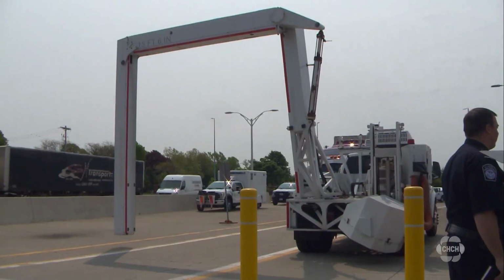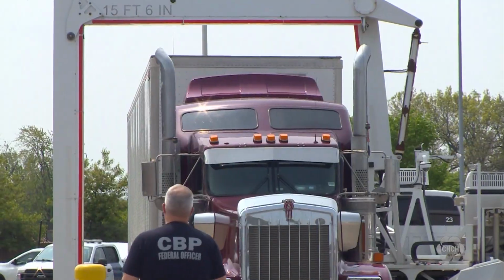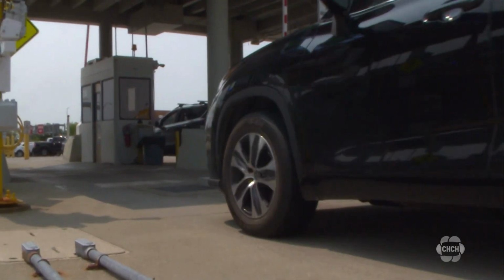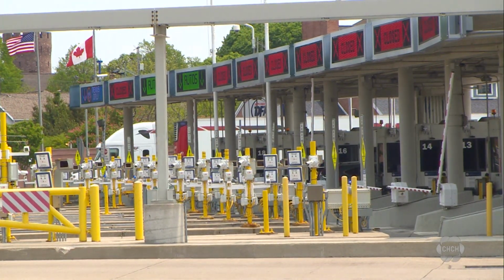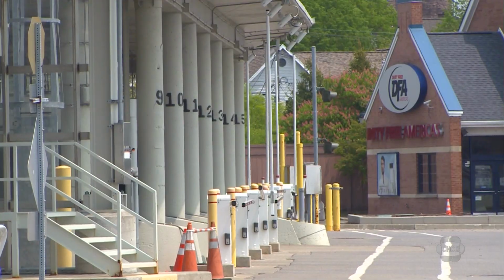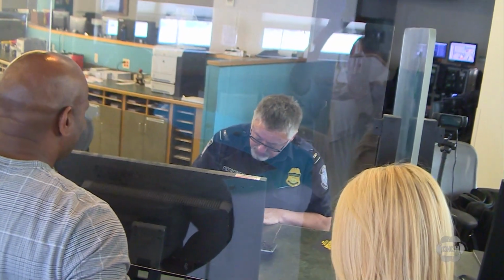Inside the U.S. Customs and Border Protection at Peace Bridge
The United States lifted a pandemic border control policy a couple of weeks ago. Now, U.S. border officers are preparing for a busy summer at the Peace Bridge.

With over 60,000 employees, U.S. Customs and Border Protection is one of the world’s largest law enforcement organizations. It consists of three operations, the U.S. Border Patrol, Air and Marine Operations, and the Office of Field Operations.

Giorgio Fuda has been with border protection since 2009 and joined Field Operations in 2013. He says a lot has changed since he first started, “technology has been great, it’s been a force multiplier, it’s allowed us, the officers to more efficiently process traffic while taking away the administrative burdens.”

CHCH News got to see this technology including an X-ray designed to scan transport trucks, license plate reading cameras, and facial recognition technology. The officers still rely on long-used methods like the K-9 unit.

U.S. Customs and Border Protection says all these pieces and more are integral to ensure safety and efficiency. On a typical day, they process over 800,000 passengers and pedestrians.

U.S. Border Patrol says the Peace Bridge specifically is a challenging border crossing to work at and a dangerous one for those who attempt to illegally cross.

Special Ops Supervisor, Eric Secord says, “The challenges here are quite extreme, it is an all maritime border, with that comes a very quick river, deep, fast moving current, it stays cold with the winter and cold weather, the water can get you hypothermic very fast.”

Collaboration with the Canadian side of the border is essential. “…99.9 per cent of everybody that you run into is legitimate traffic, they’re good outstanding people just going on with their day, and the difficulty is finding that .01 per cent that is doing something illicit. It’s the partnerships that make a difference with that,” Secord said.

For Canadians who are planning to travel this summer, there are simple ways to ensure a smooth process. Such as having the proper documentation and making sure it’s not expired, and declaring everything in the vehicle. If you have any questions you can visit cbp.gov before travelling.